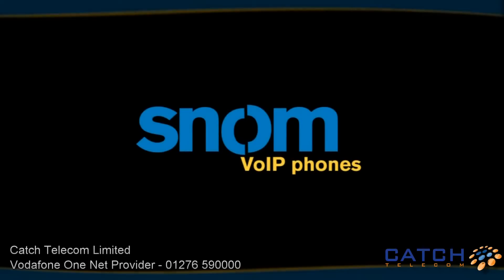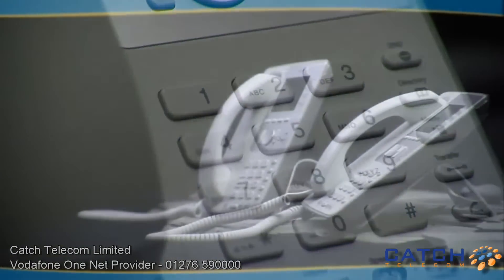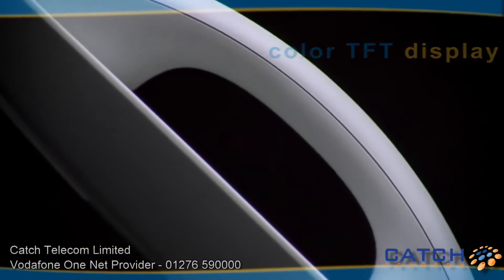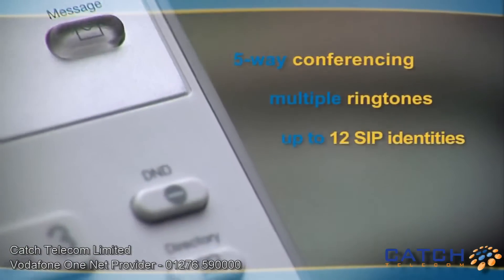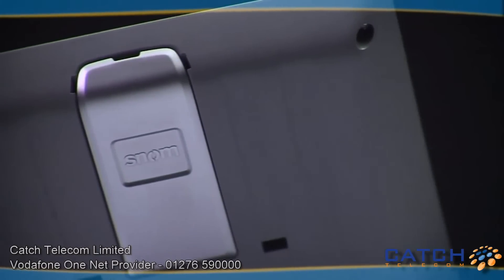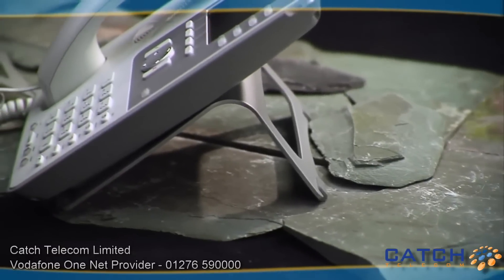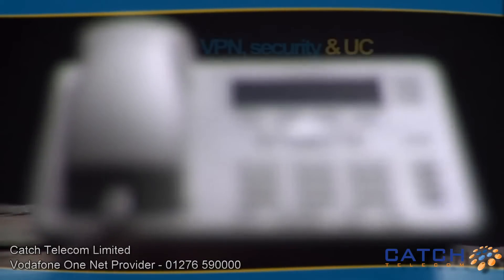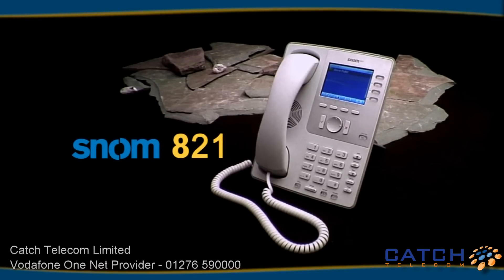Vodafone One Net Snom 821 Deskphone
This is the Snom 821 handset as used by Vodafone for their One Net Solution.

Catch Telecom are an accredited Vodafone One Net provider.